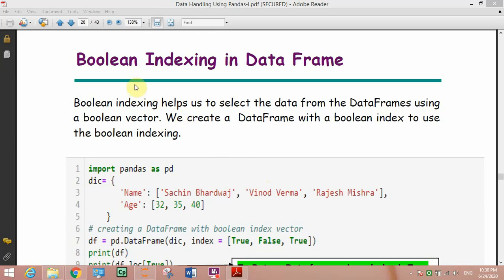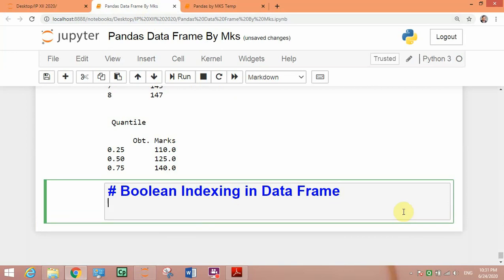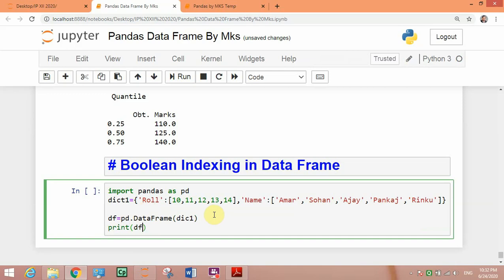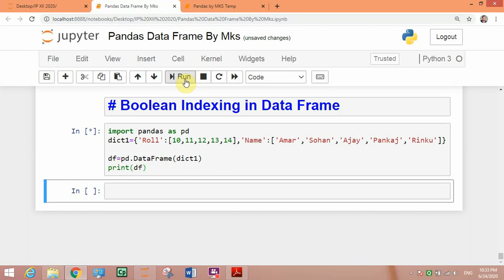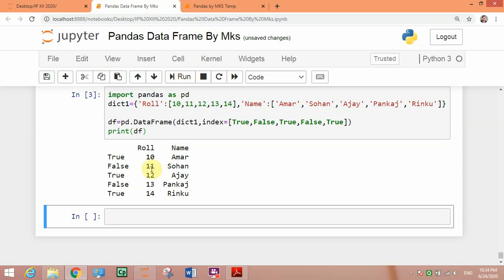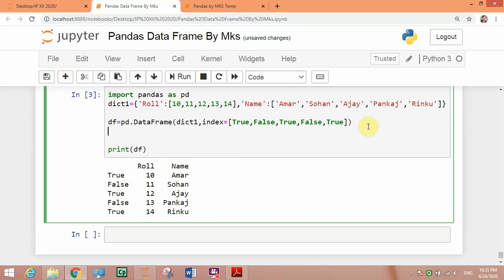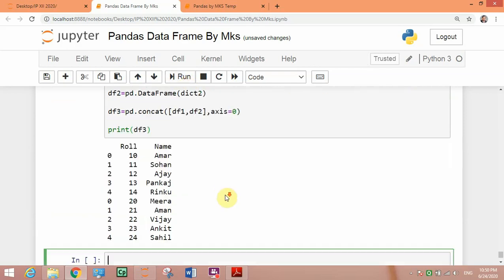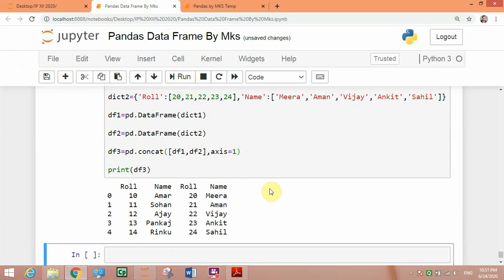Binary Indexing and Concatenation of Data Frame.